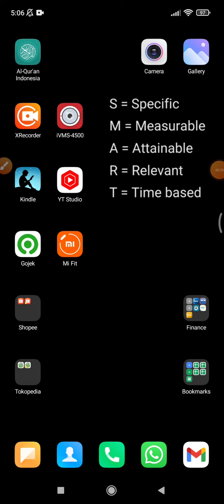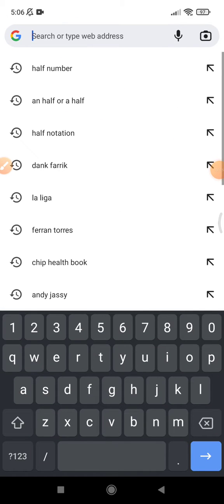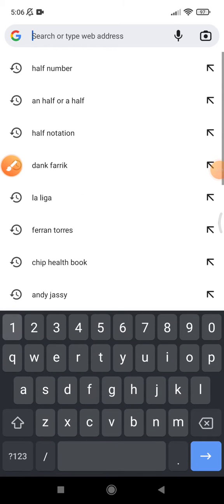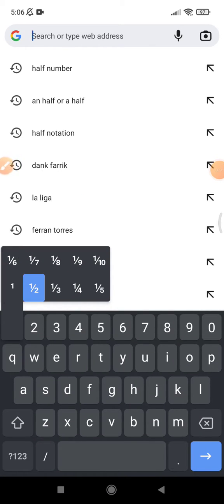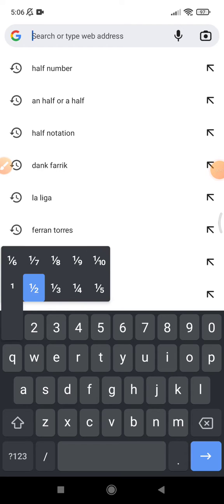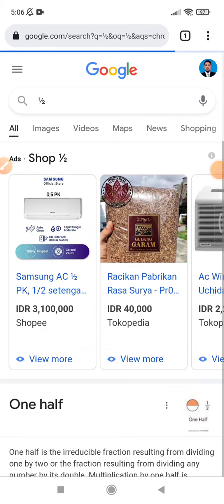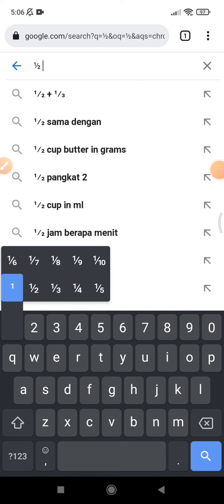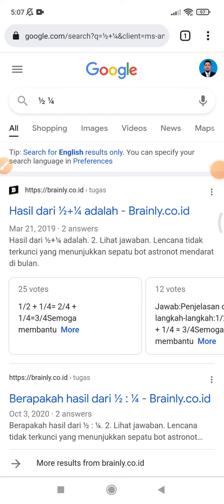How to Write a Half ½, a Third ⅓, a Quarter ¼, and so on | Android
just press and hold on 1 number, so you will get the numbers..

½
⅓
¼
⅕
⅙
⅐
⅛
⅑
⅒